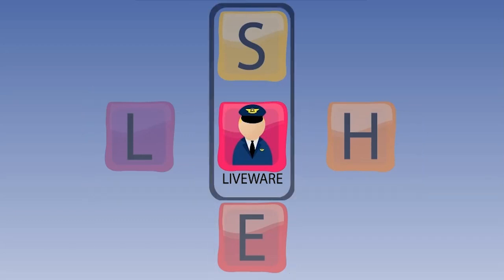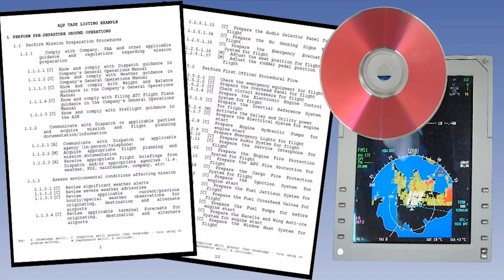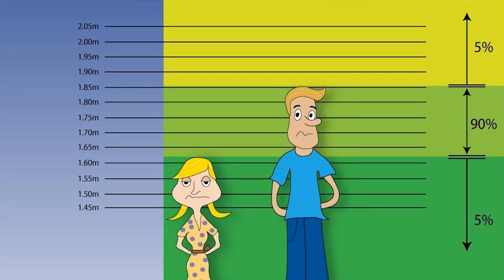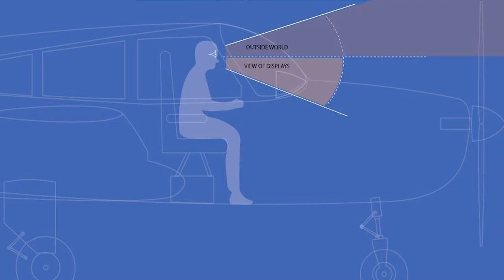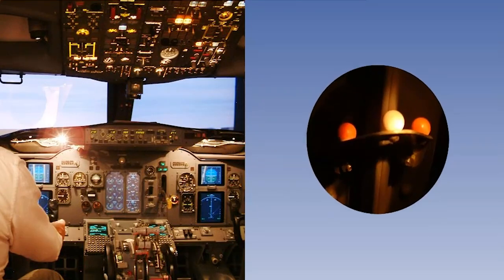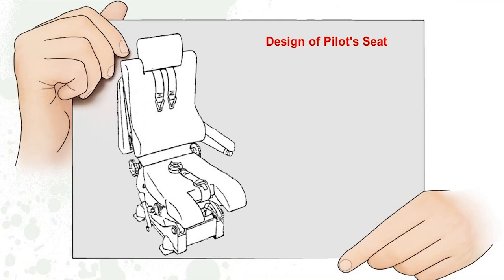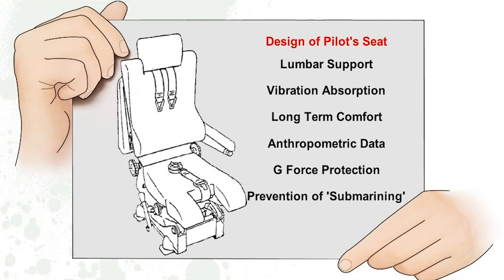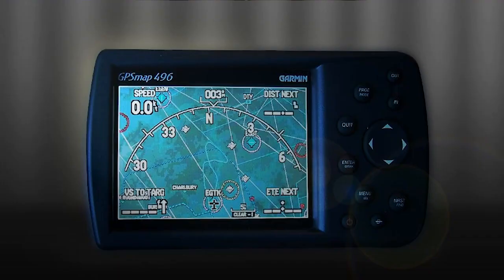ATPL Human Performance 040 - Ep.22: Cockpit Design & Automat. (Part 1) | ATPL Training | ATPL Exams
In Episode 22 of our ATPL Human Performance 040 series, we begin a critical new chapter that blends engineering, psychology, and pilot performance —

“Cockpit Design & Automation – Part 1” 🧠🛫⚙️

As aviation technology evolves, so does the design of the cockpit. From analog gauges to glass cockpits and fully automated flight decks, this episode explores how cockpit layout and automation systems impact pilot awareness, workload, and decision-making.

In this lesson, you’ll learn:

✅ The principles of ergonomic cockpit design — how layout affects usability and safety
✅ How aircraft manufacturers follow Human Factors Engineering (HFE) to reduce pilot error
✅ The evolution from conventional cockpits to glass cockpit interfaces
✅ The role of standardization in cockpit layout across fleets and aircraft types
✅ How design influences information prioritization, alerting systems, and workload distribution

We also discuss:

📚 The ATPL theory required by EASA for the Human Performance & Limitations (040) exam
🎯 The connection between poor cockpit design and increased risk of misinterpretation, delay, or confusion
🧑‍✈️ The balance between manual flying skills and automation management
🛠️ How good cockpit design supports situational awareness and mental models

This episode is foundational for understanding the interface between human and machine in modern aviation.

After all, the cockpit isn’t just where we fly — it’s where we think, manage, and decide under pressure. 💡✈️

Perfect for:

🧑‍✈️ ATPL students diving into aircraft systems and flight deck logic
⚙️ Cadets transitioning to glass cockpit environments
🧑‍🏫 Instructors covering automation, CRM and cockpit ergonomics
🛫 Pilots flying mixed-fleet or aircraft with varying avionics configurations

At ATPLation, we don’t just teach systems — we teach how pilots interact with them.

Because mastering the cockpit means mastering how it’s designed to guide you — or fail you.

✈️ Like this video if you’ve ever been confused by a layout or button placement mid-flight.
📥 Share it with your class or fleet to open the discussion on ergonomics and automation trust.
💬 What’s one design feature in a cockpit that’s helped — or hindered — your performance?

Let’s master the skies — with smarter design, sharper awareness, and stronger human-machine harmony.